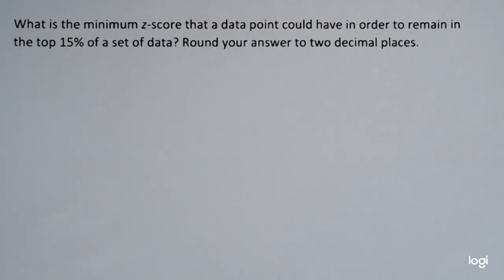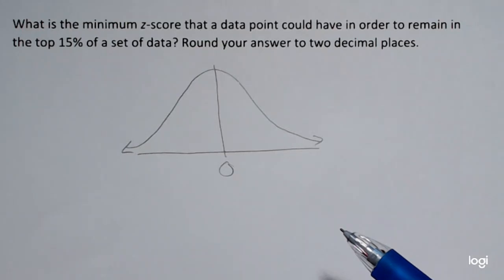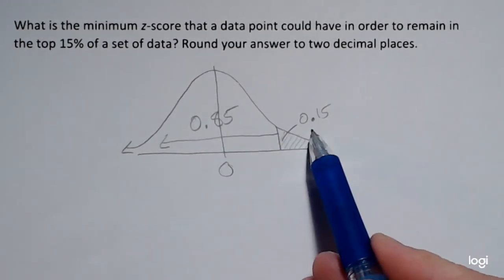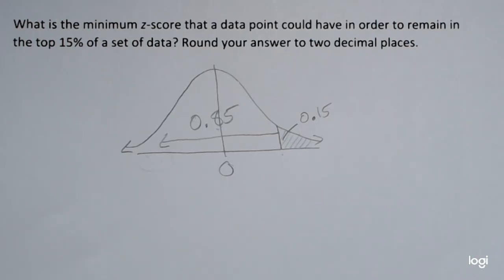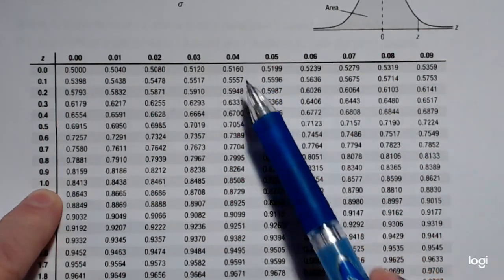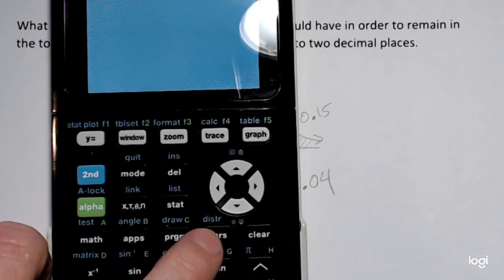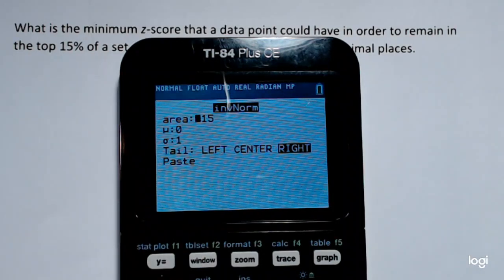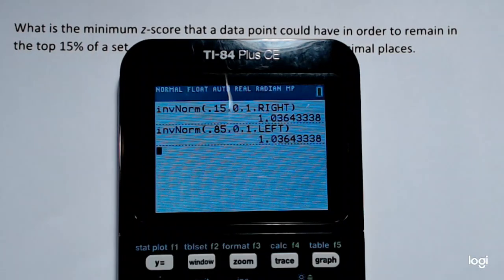Finding a Z-Score Given an Area/Percentile First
Using the standard normal table and the TI-84 to find a z-score given an area/percentile.